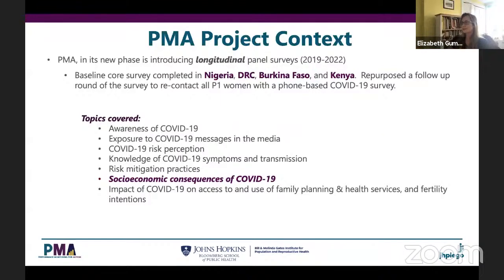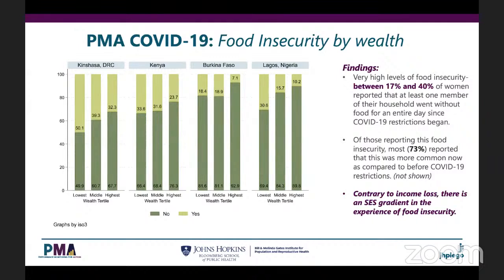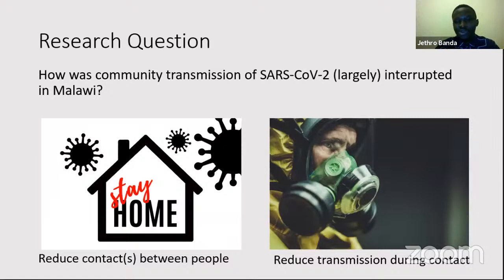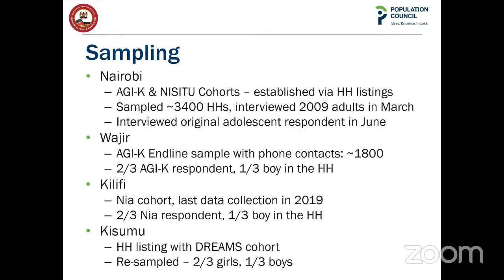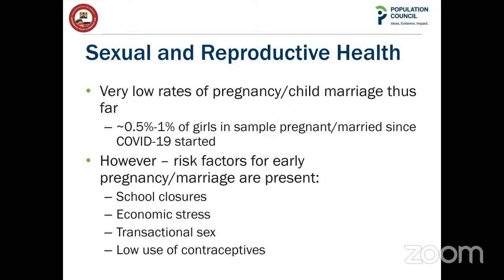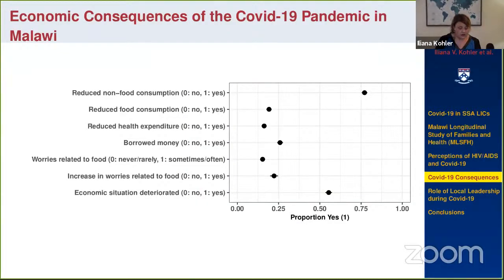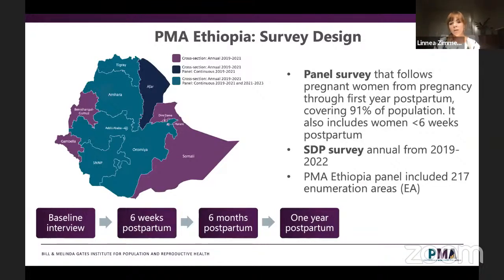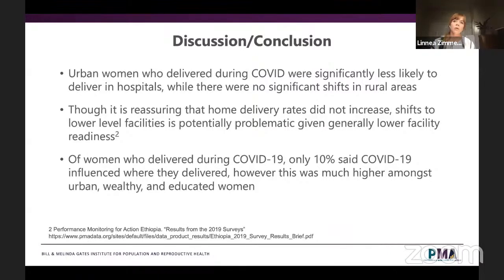PAA Webinar Series ~ COVID-19 in Sub-Saharan Africa